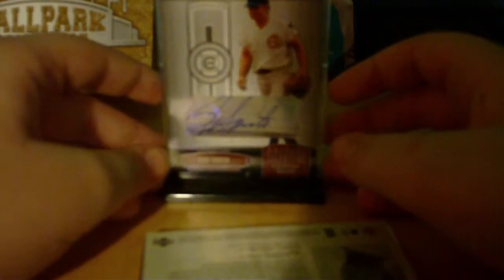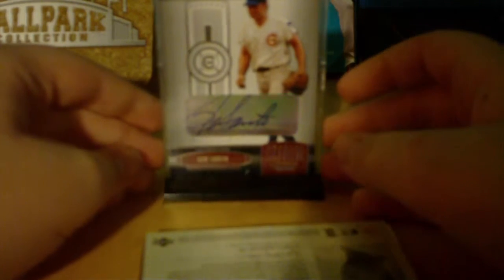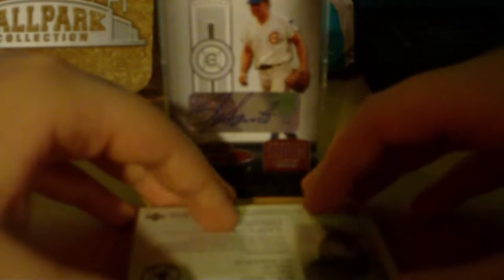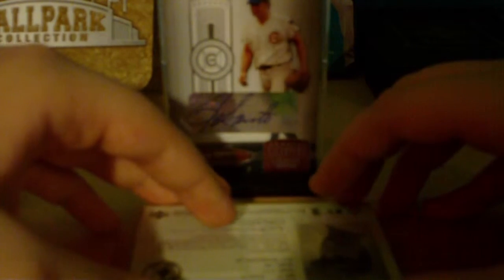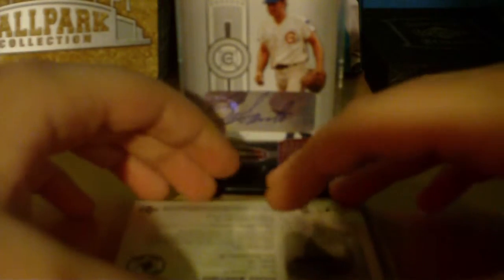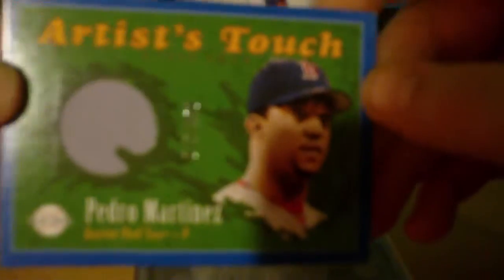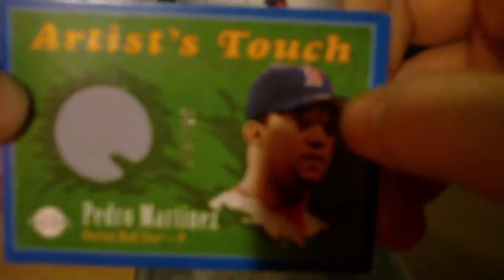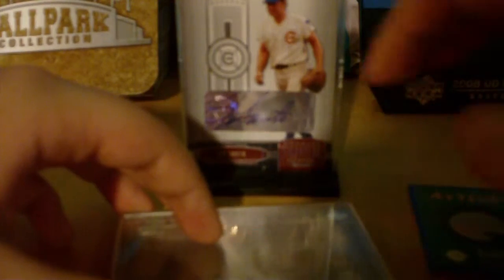SICK Pack Recap MOJO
Sick bust of a few packs. Ron Santo auto, Pedro Martinez jersey, Cal Ripken Jr. Auto #/100